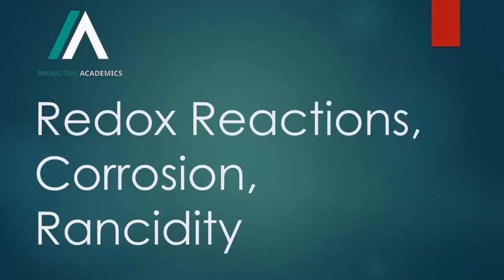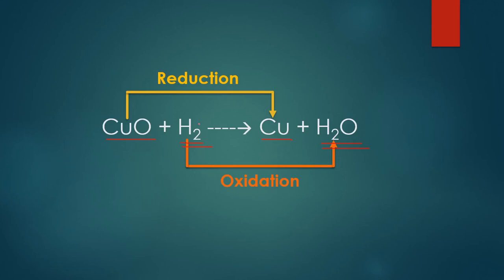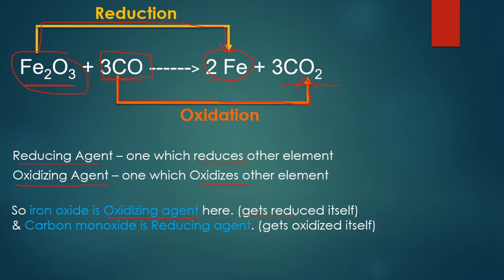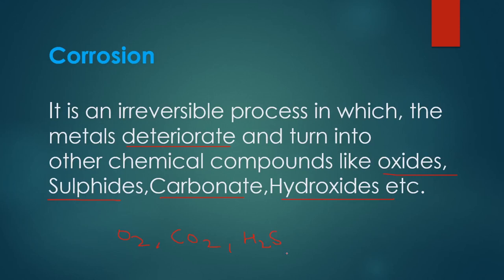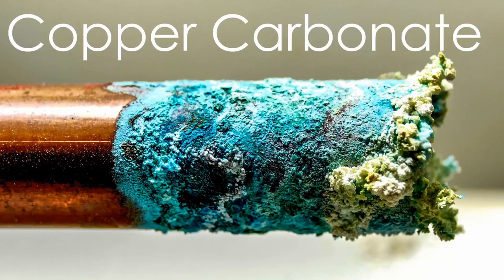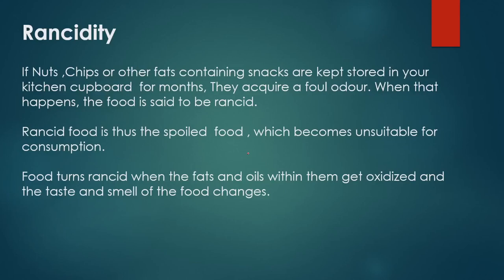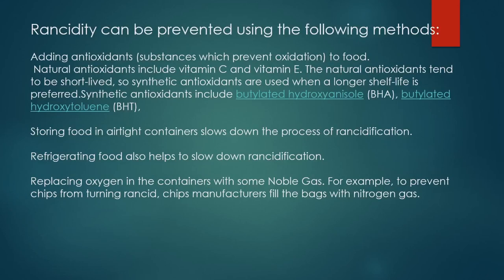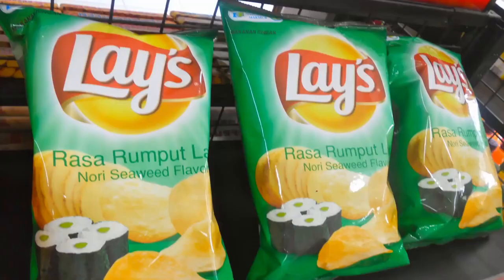Redox Reactions , Corrosion and Rancidity of fats (Class 10 science chapter 1) | VID 08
Redox Reactions , Corrosion and Rancidity of Fats have been explained in this video (Class 10 science chapter 1)

Redox reactions are those reactions in which one of the reactants is reduced and the other one is getting oxidised.

CORROSION is an irreversible process in which, the metals deteriorate and turn into other chemical compounds like oxides, Sulphides, Carbonates and hydroxides.

Prevention of corrosion
using paint
using galvanization
making alloys

RANCIDITY is spoilage of fat and Oil containing food , after reacting with oxygen.

Prevention from Rancidity
1.Adding Antioxidants
2.Refrigerating
3.Adding Noble gas like Nitrogen